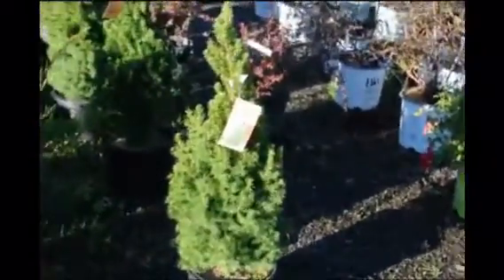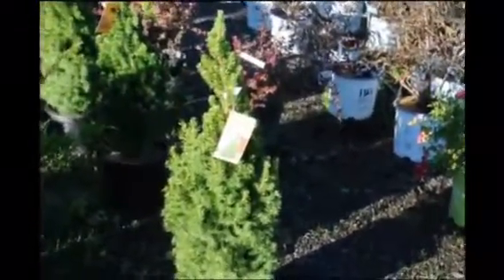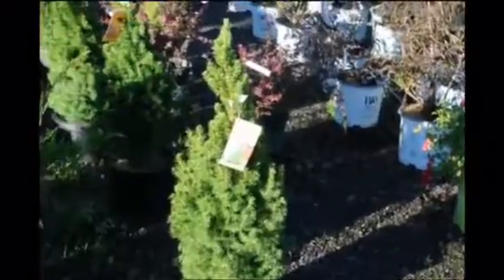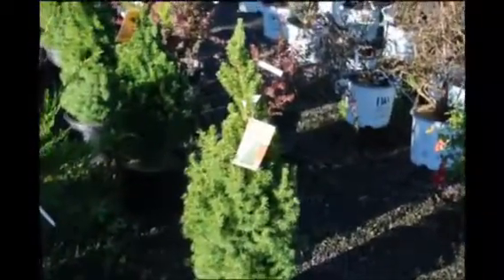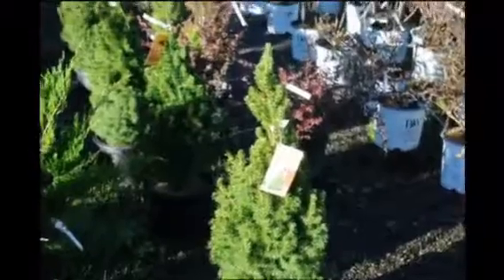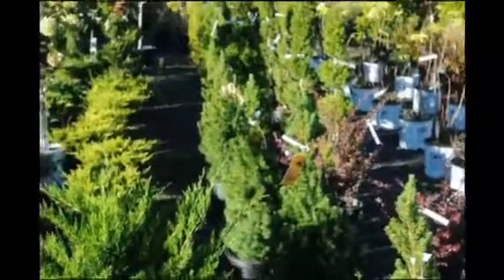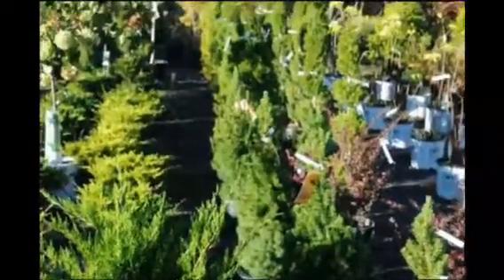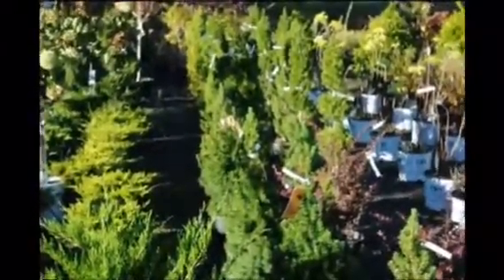dwarf alberta spruce and other trees and shrubs available for sale call bill now